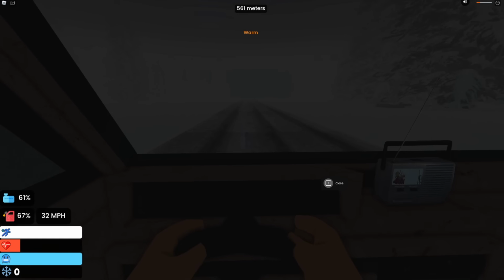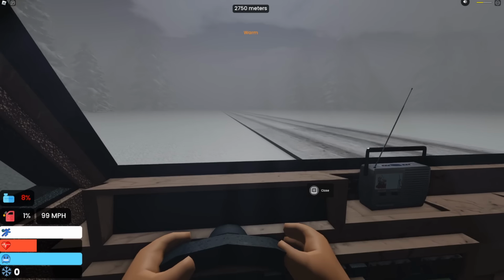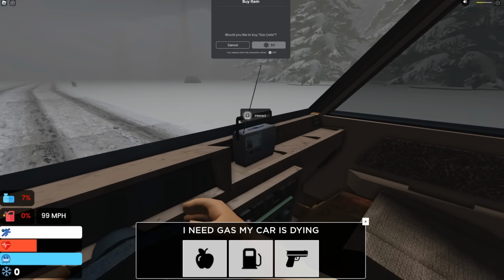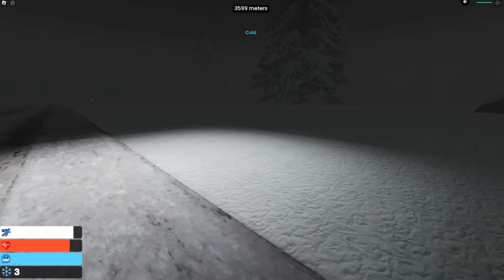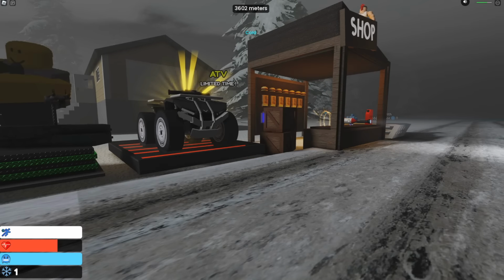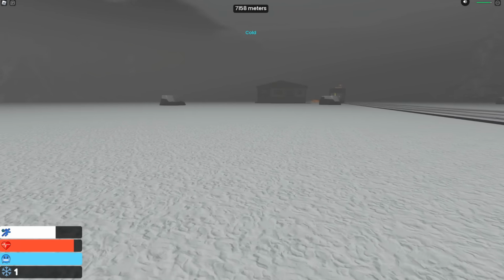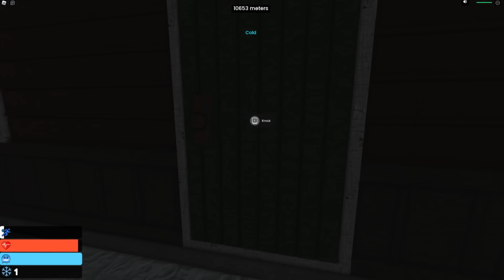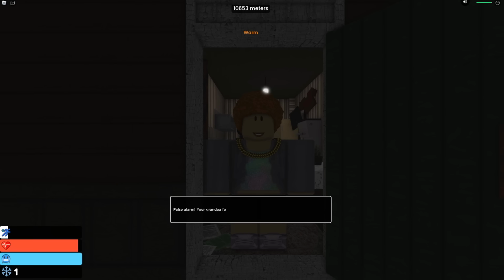Its Dusty Trip but WINTER and The World HATES Me?!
🚗 Its Dusty Trip but WINTER and The World HATES Me in Roblox Gameplay! Today Beautiful OB finds him self stranded in a snowy desert. We have to build our vehicle and drive through a snow storm to reach grandpa's house! Will Beautiful OB survive his dusty trip in Roblox gameplay? This is Beautiful OB's video on Roblox Roleplay!

About This Roblox Gameplay:
Roblox is a free to play game. In Roblox, you can create your own world or join others! Roblox has endless amounts of fun and activities!